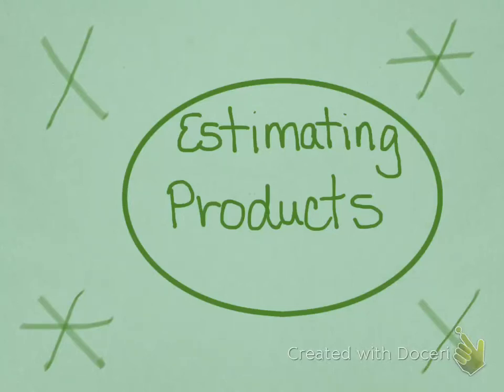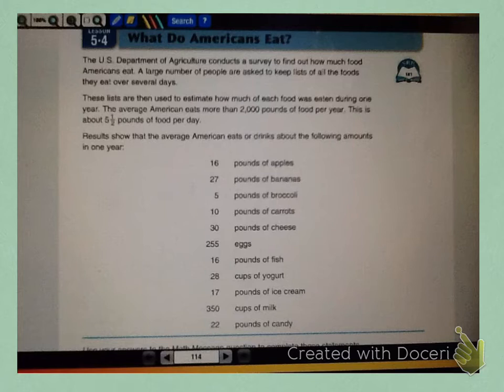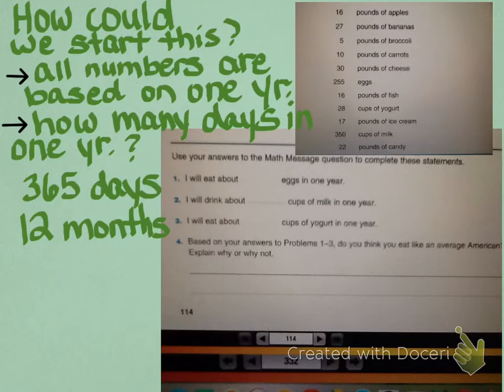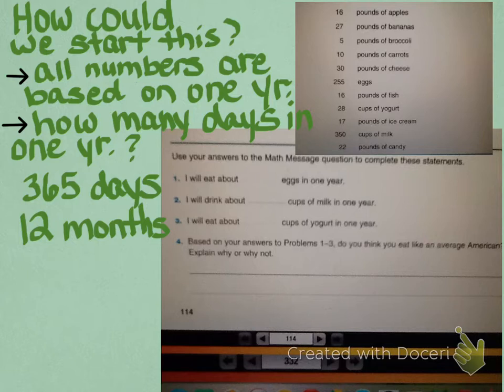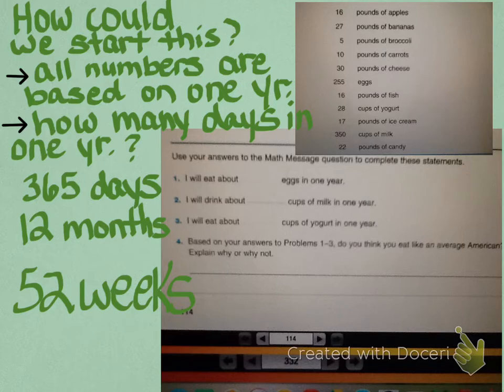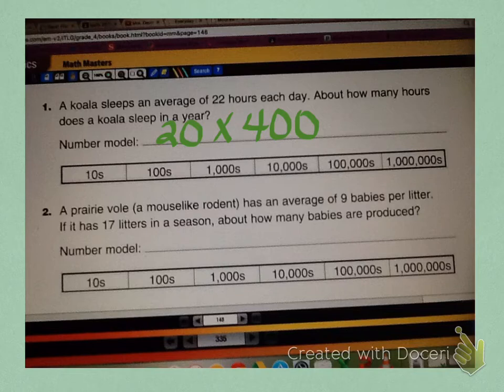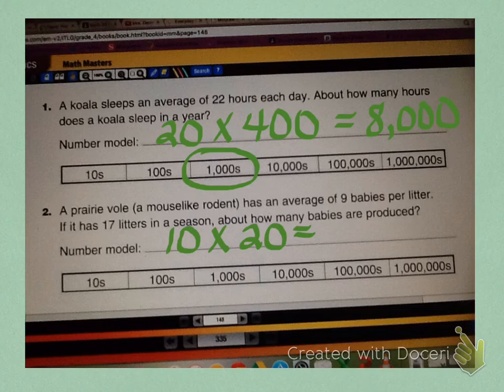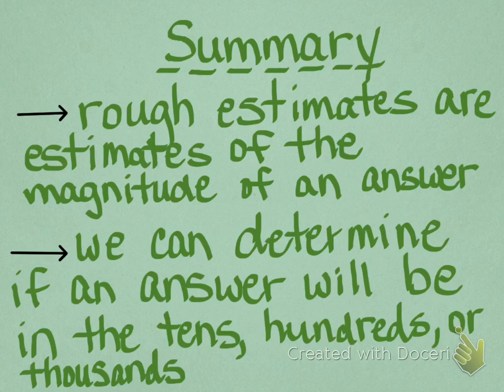Mrs. Deom Estimating Products